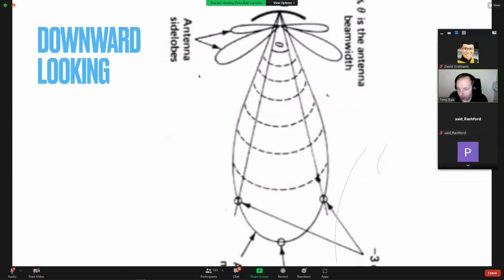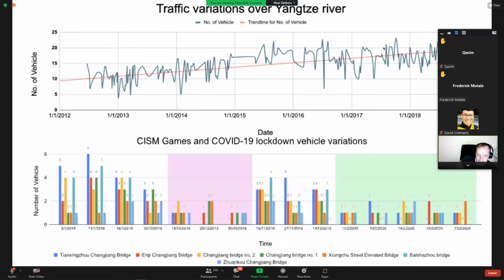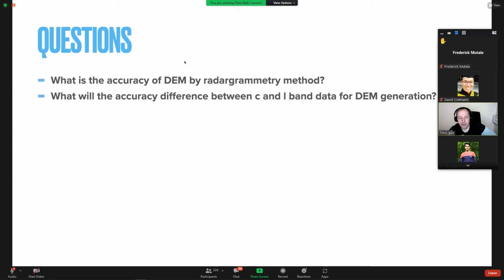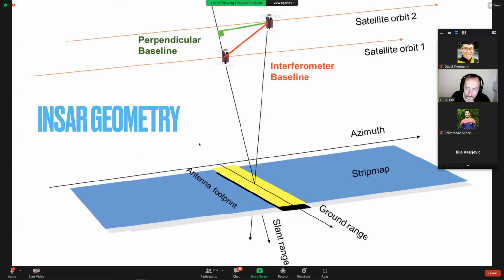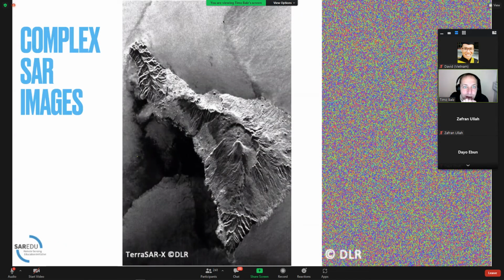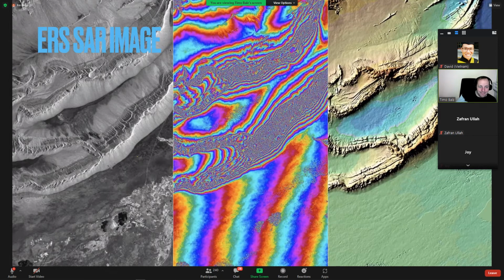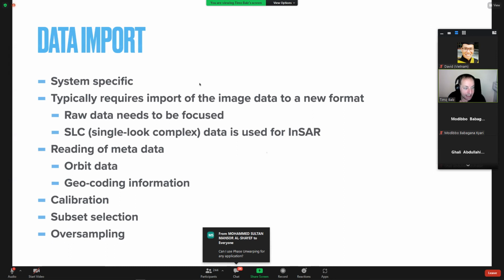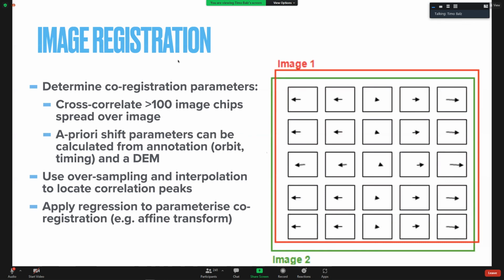Surface Motion Estimation with Synthetic Aperture Radar | Lecture 4: SAR Radargrammetry